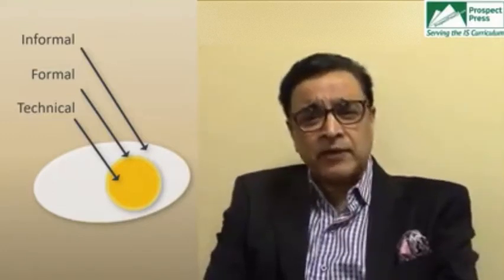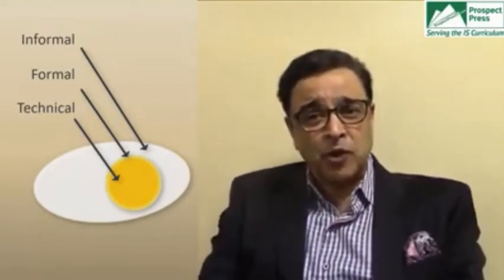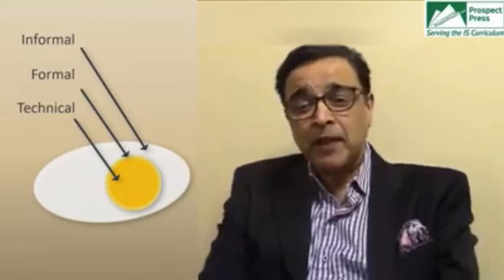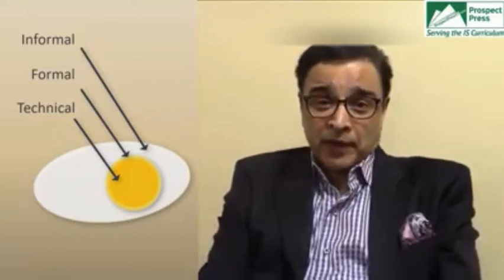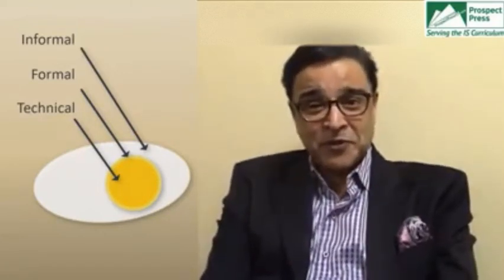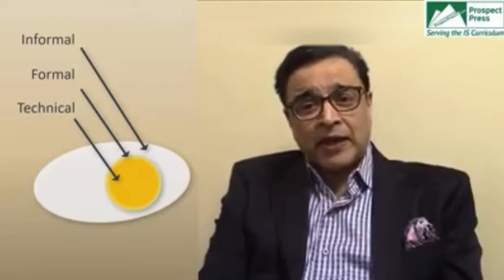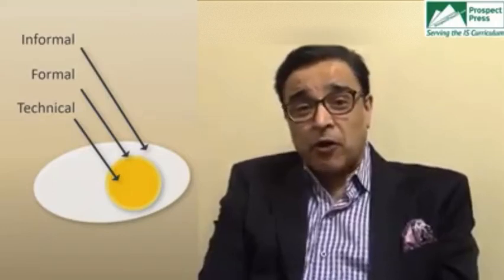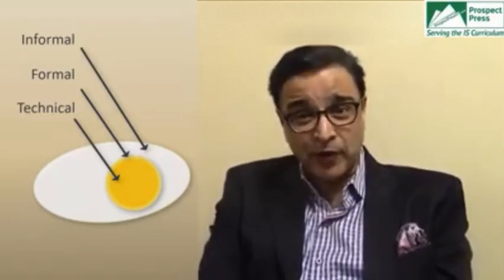Information Security: Text and Cases